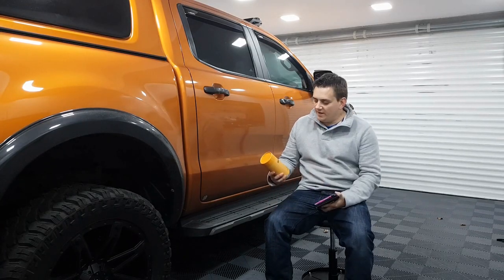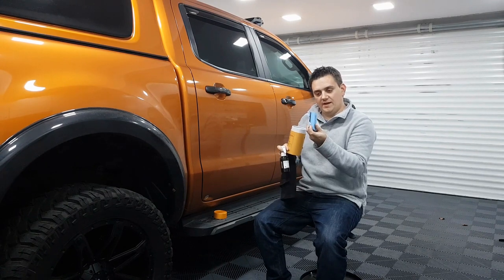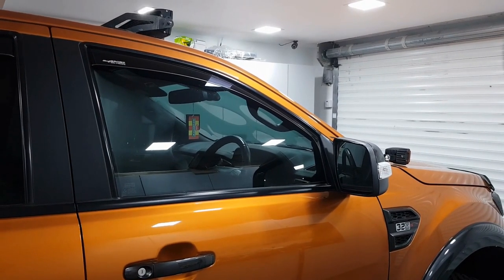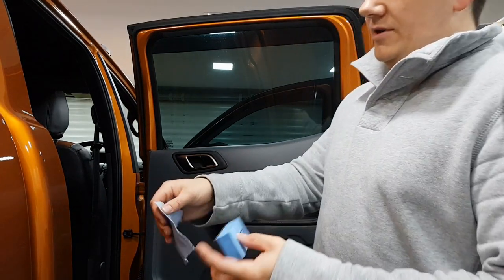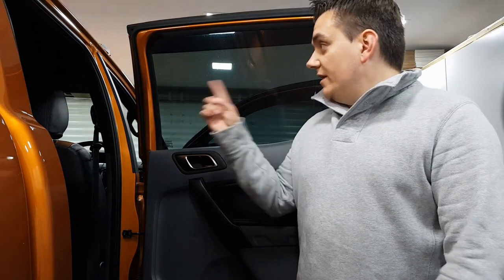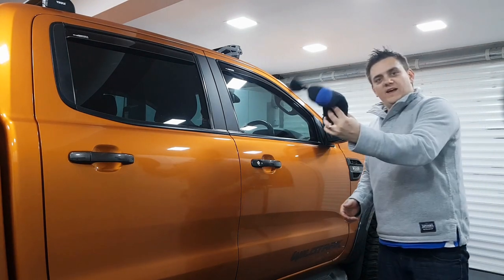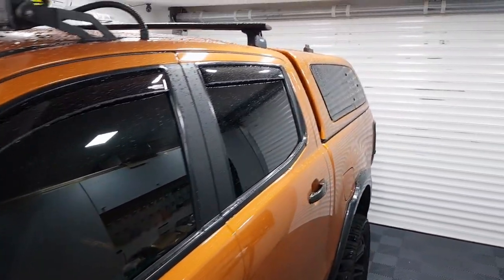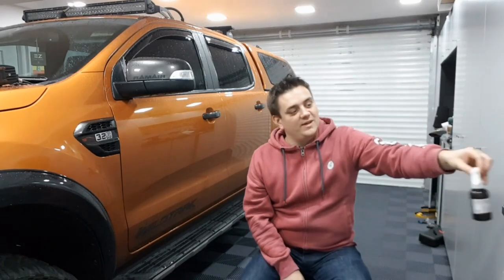Car windscreen fogged up. Remove fog from inside a car windshield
In this video I tackle an interior fogging issue. Interior fog occurs when there is a difference of temperature between inside and out, and even when the inside is moist due to wet clothes after rain.

TAC Systems Anti-Fog is an anti fogging coating for all interior glass and mirrors. This video tests the product on the worst of conditions.